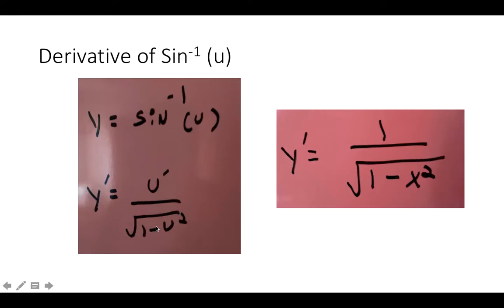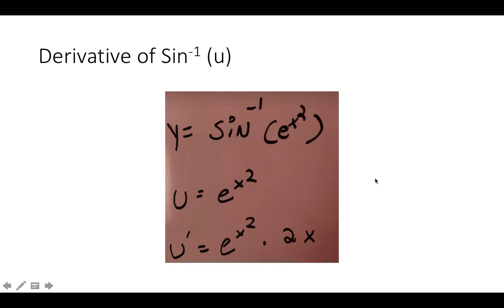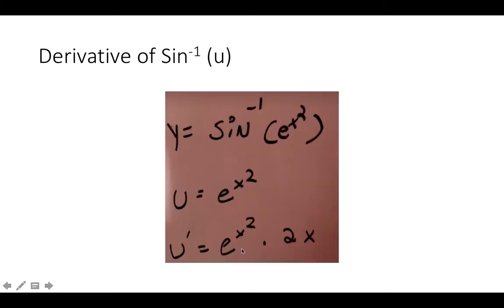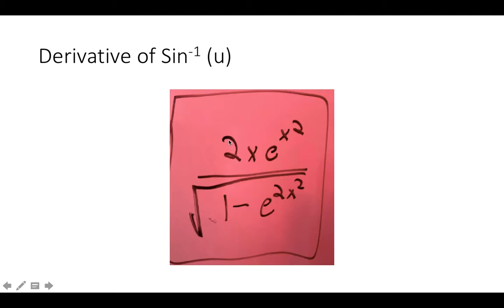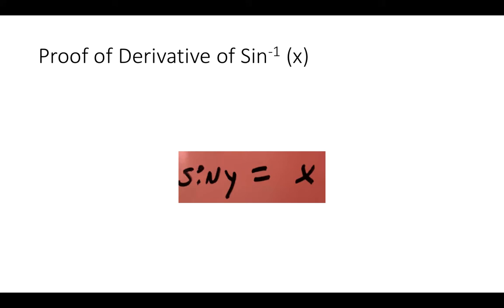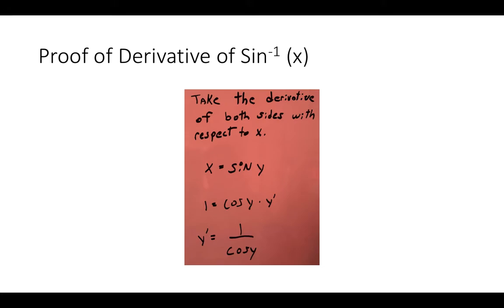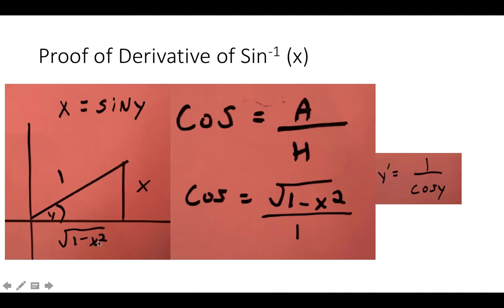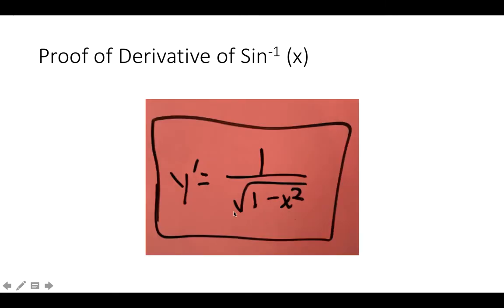Calculus two derivative of inverse sin function and proof